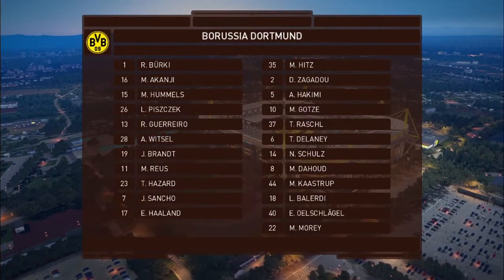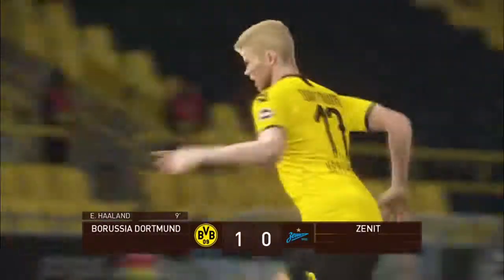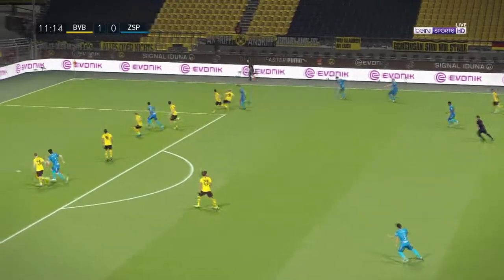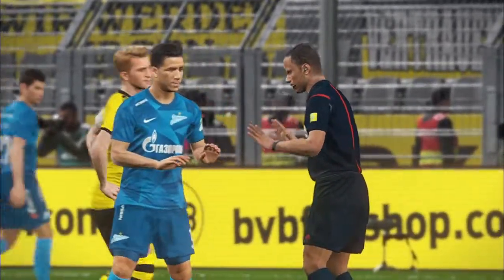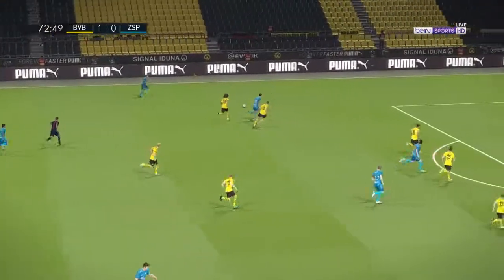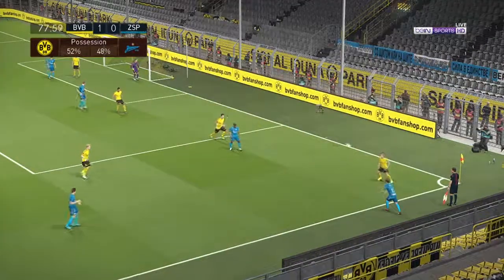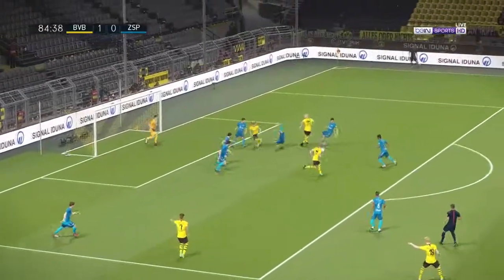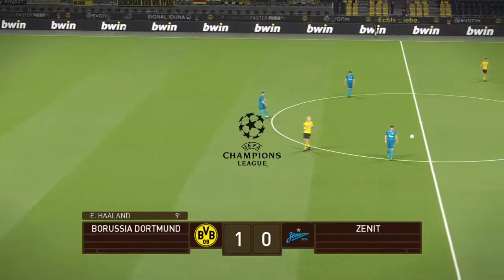Epic Moments: Dortmund VS Zenit | UEFA Champions League 29/10/20 | Highlights fypシ゚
Selamat datang di kanal satu menit oke! Di video ini menyajikan kumpulan momen epik terbaik dalam dunia sepak bola, di berbagai liga terkenal di seluruh dunia. Bersiaplah untuk disuguhkan dengan gol-gol spektakuler, penyelamatan luar biasa, dan dramatisasi yang tak terlupakan!

⚽ Gol-gol Paling Indah: Kami akan menampilkan sejumlah gol terbaik yang pernah ada, dari tendangan jarak jauh yang memikat hingga sundulan yang tak terlupakan. Gol-gol ini bukan hanya memperlihatkan keahlian teknis, tetapi juga kecerdasan taktis dari para pemain.

🧤 Penyelamatan Penjaga Gawang Terbaik: Nikmati momen-momen penyelamatan brilian dari para penjaga gawang terbaik di dunia. Dari penyelamatan dengan satu tangan hingga reaksi kilat untuk menggagalkan tendangan bebas yang sengit.

🌍 Liga Teratas Dunia: Lihat aksi dari liga-liga terbaik di dunia, seperti La Liga, Premier League, Serie A, Bundesliga, dan masih banyak lagi. Kami akan menyoroti momen-momen krusial dari musim ini yang membuat kita terpaku di kursi.

🔥 Drama dan Kontroversi: Saksikan momen-momen kontroversial yang memicu perdebatan panas di antara penggemar sepak bola. Keputusan wasit yang memicu emosi, kartu merah yang kontroversial, dan insiden lain yang tidak terduga.

🌟 Selebrasi yang Memukau: Terakhir, lihat reaksi pemain setelah mencetak gol penting atau memenangkan pertandingan. Dari selebrasi yang penuh semangat hingga momen emosional yang menggugah.

Ayo, mari kita saksikan bersama momen-momen paling epik dalam sepak bola modern!